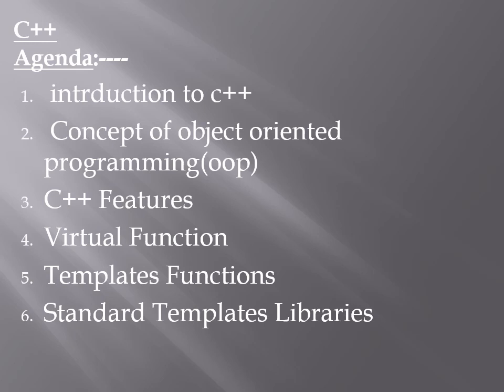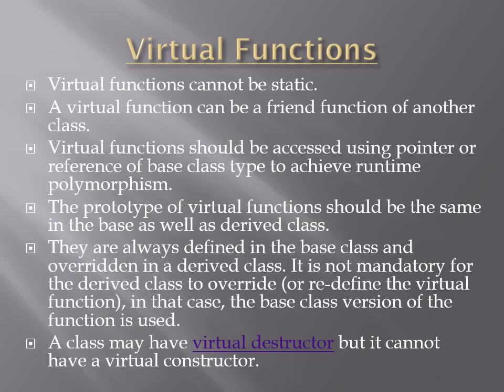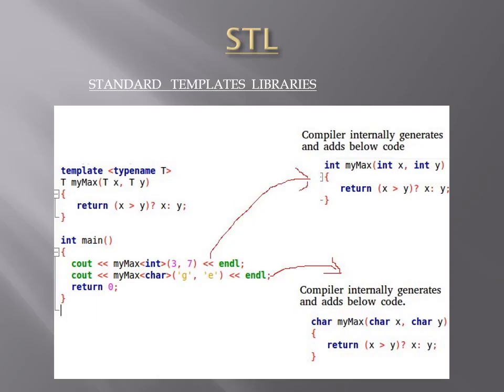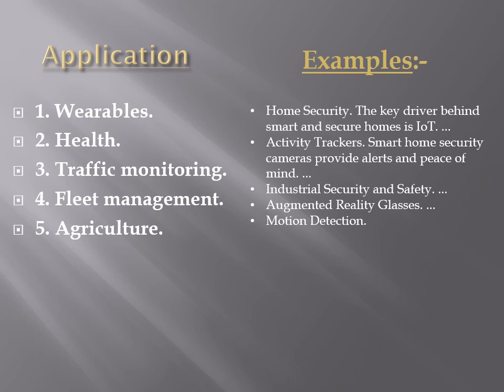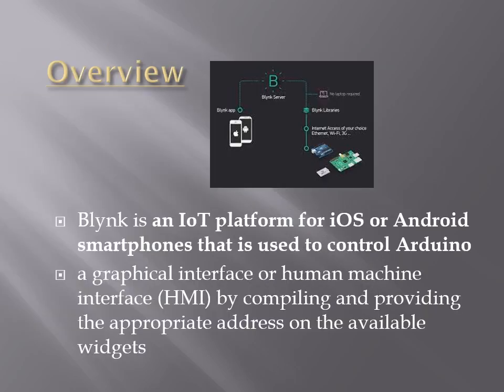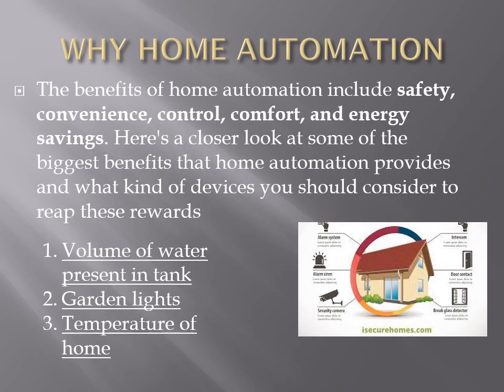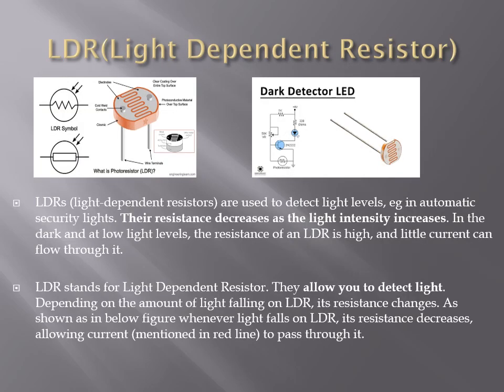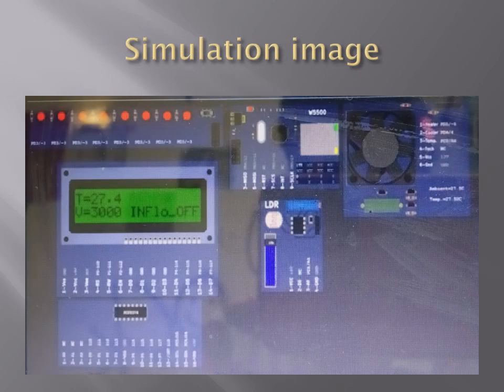IOT INTERNSHIP FOR EMERTXE ||| explanation